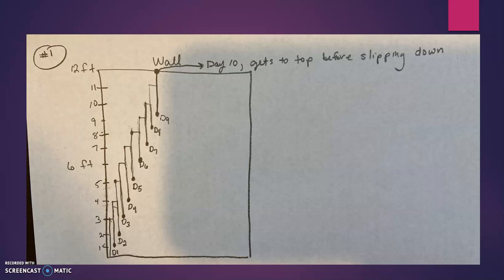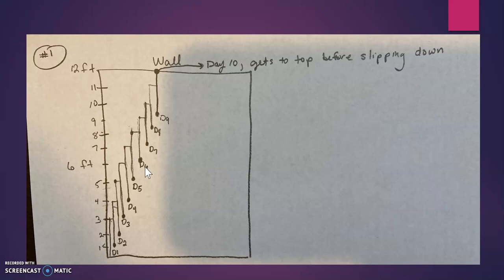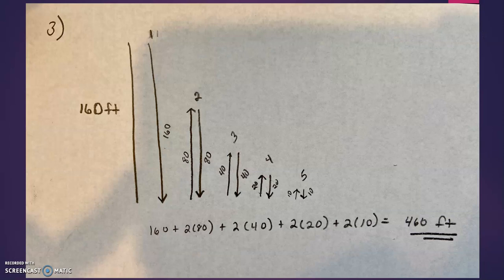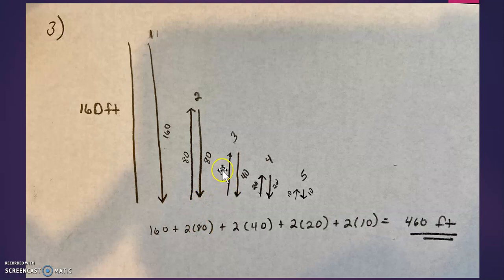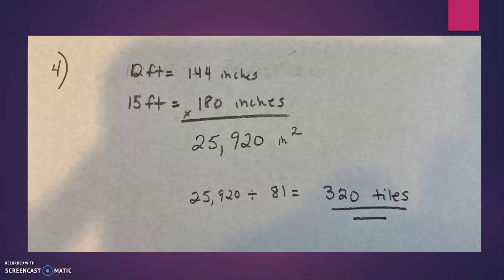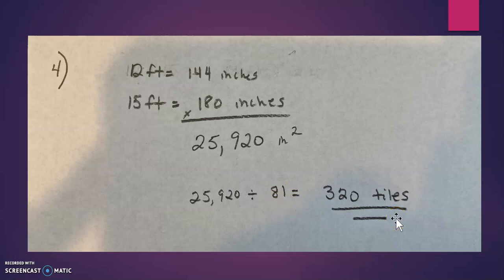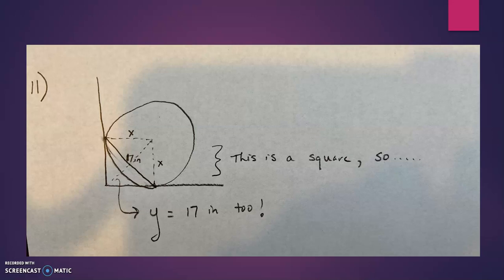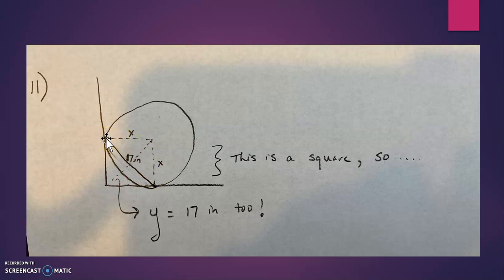Chapter 1 Solutions